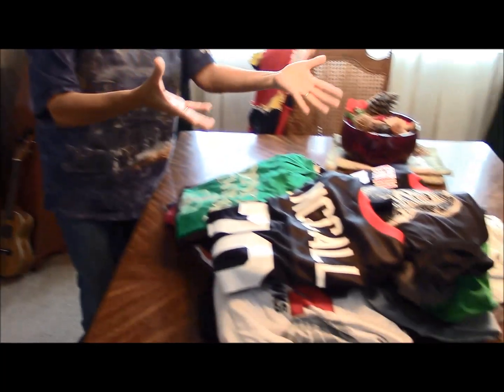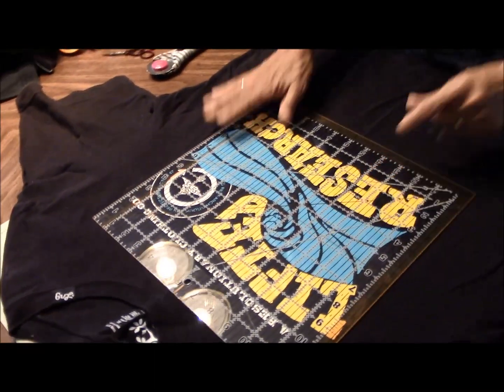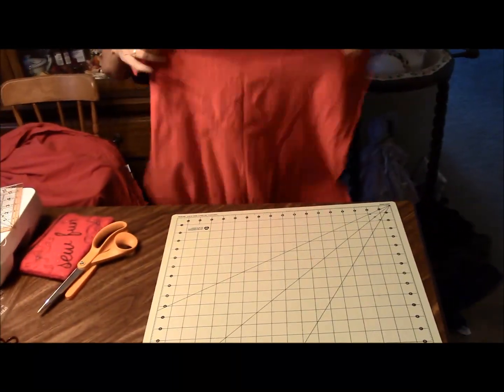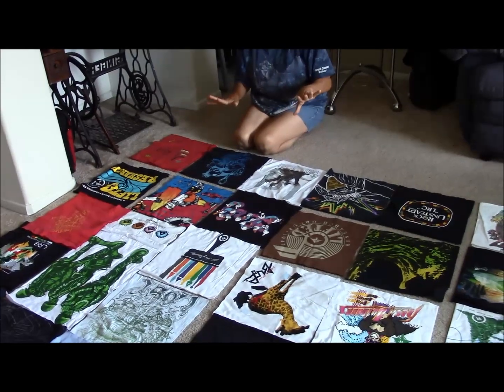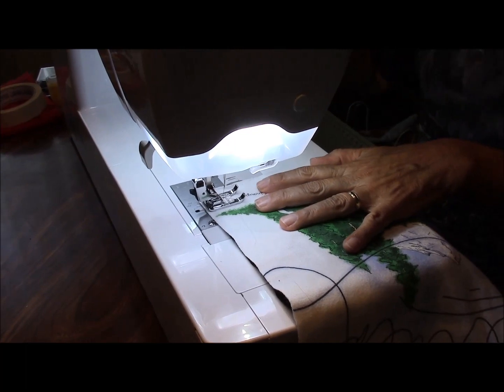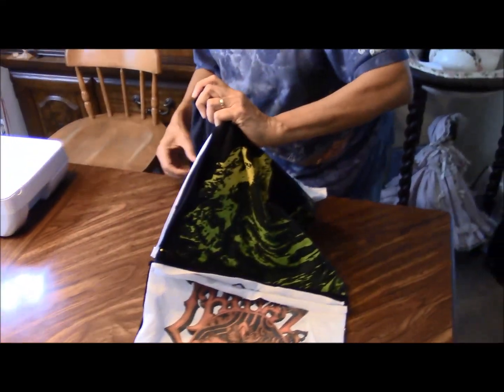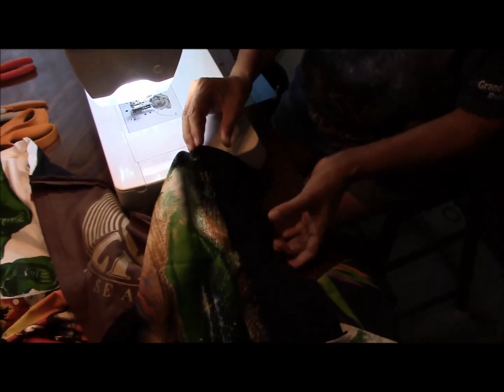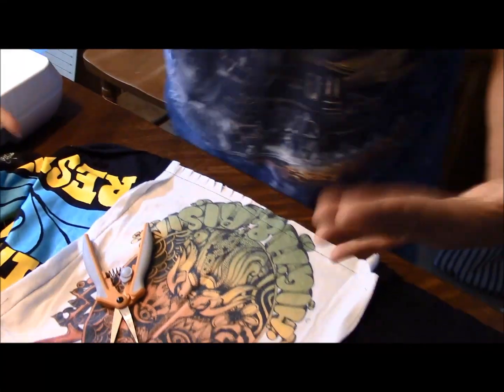T-Shirt Quilt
A fun way to use up all those T-shirts - not fast, but easy.